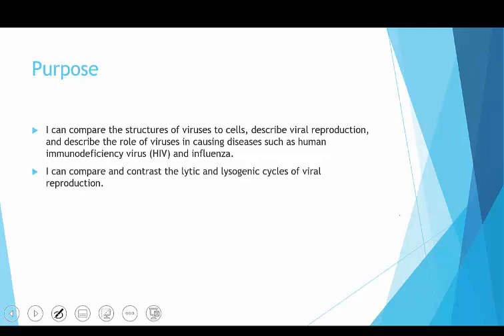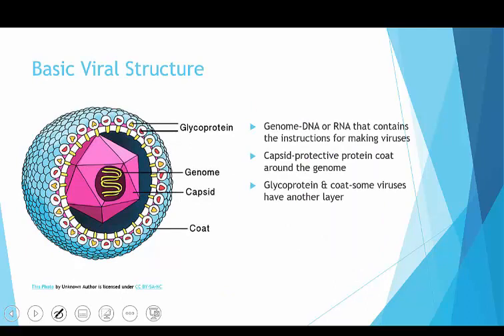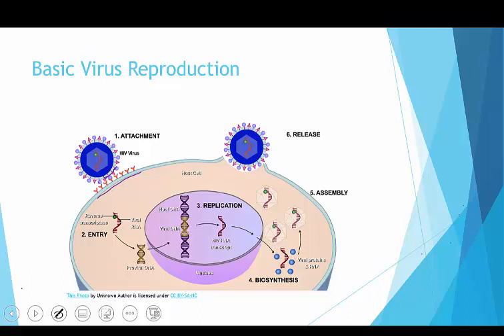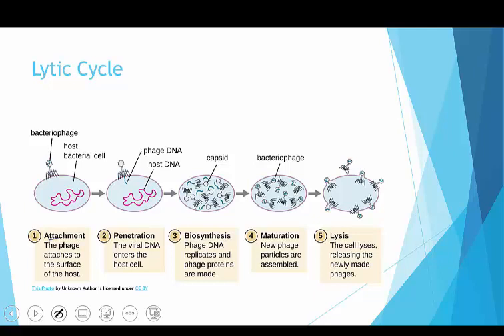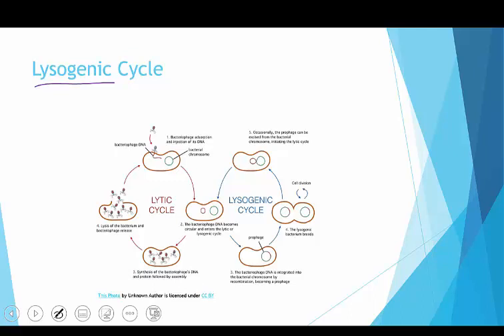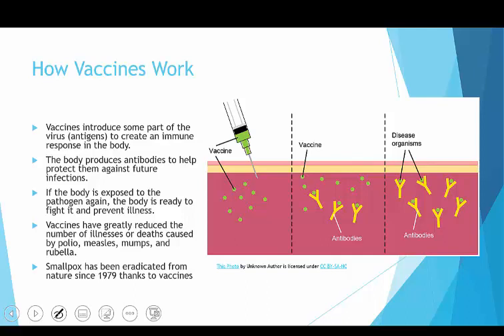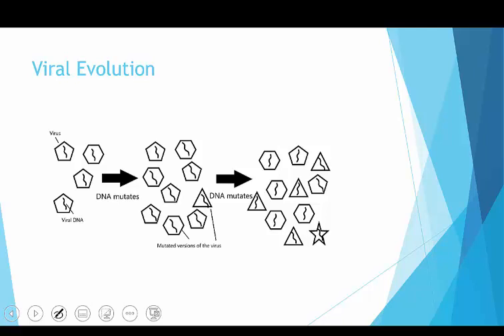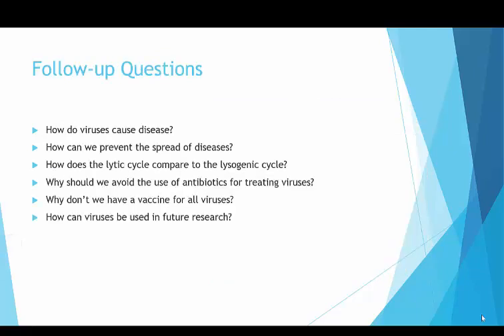Viruses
Viruses cause many diseases that can range from in severity from mild to life-threatening. Viruses can disrupt our daily lives, but why? What happens in our bodies that makes us sick? Watch to learn more about viruses.
*edit-I say that the lysing of the cells causes the symptoms on the illness, which is not completely correct. The damage to the body is because of the lysing; many of the symptoms we experience, such as fever or increased mucus production are actually your body's response to help defeat the invaders.*